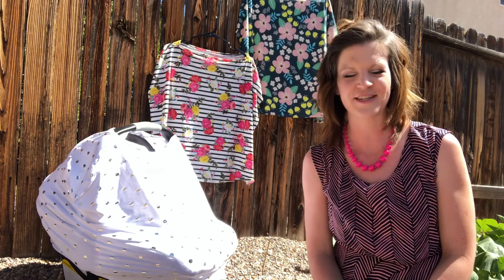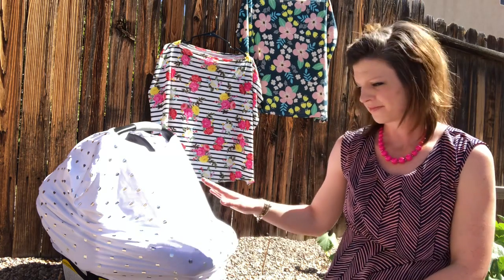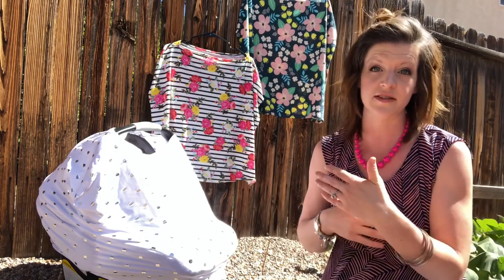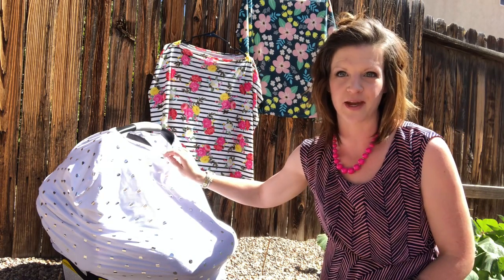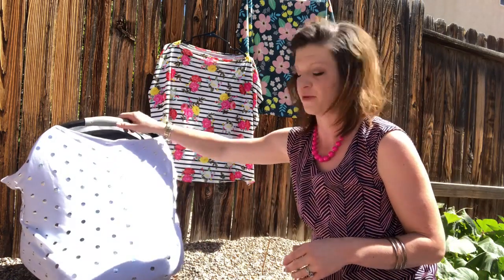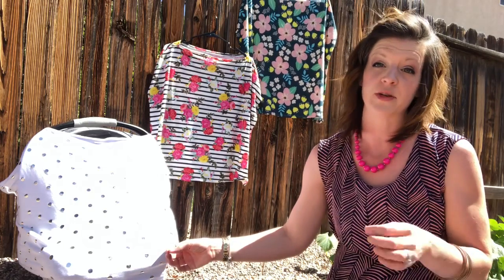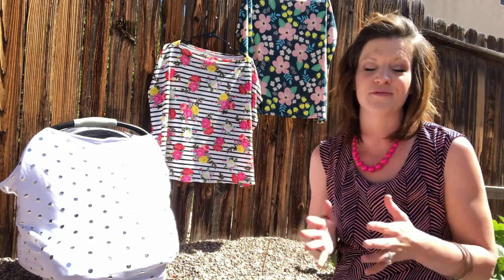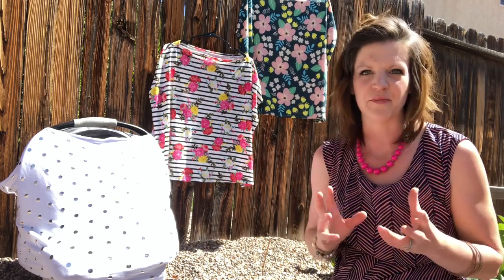Dual Purpose Baby Item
Another item has been added to Designs by The Vine.
A dual-purpose Nursing Cover and Carseat Cover.

The Cover is made from jersey knit fabric so the Cover can fit any car seat or Mother.  I currently have three patterns available, but if they are received well I would like to add more patterns.